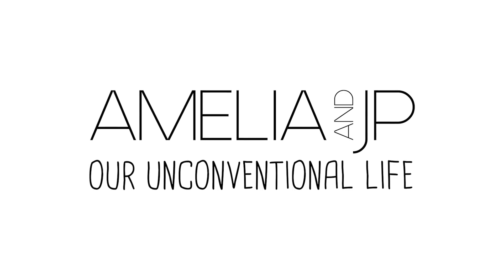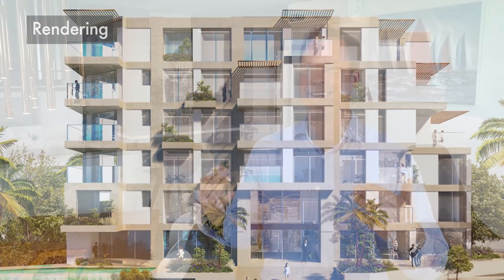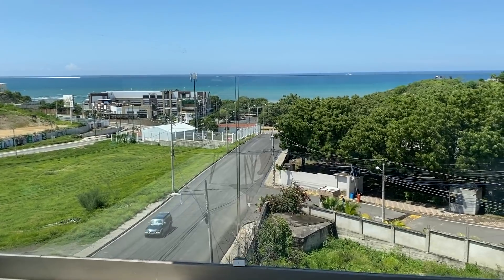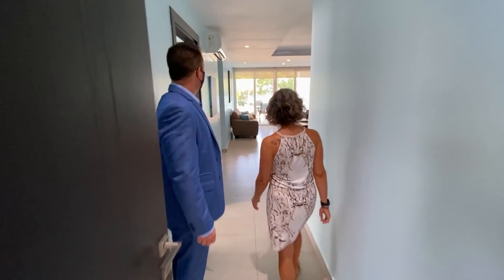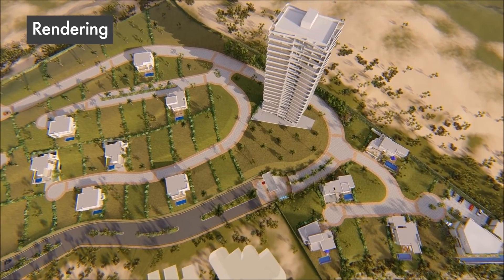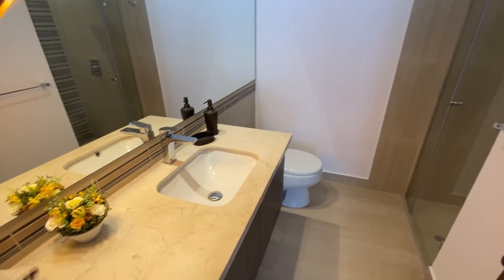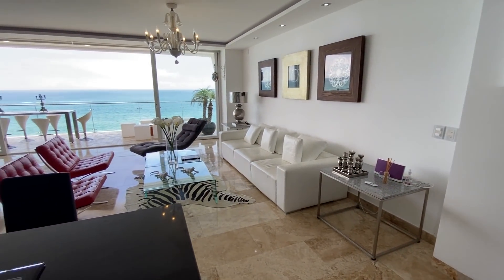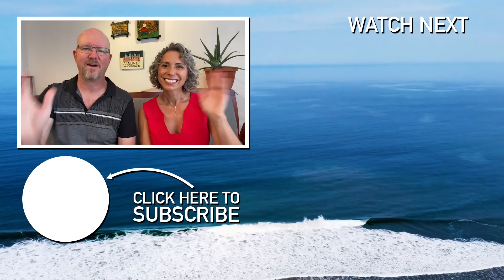Manta Ecuador Affordable Luxury Condos FOR SALE (Perfect for Expats!)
Amelia And JP VLOG 247: Magic mirror on the wall, who's the fairest of them all? Now we know!

In this video, Ryan Kelly from Ecuador Shores Realty in Manta Ecuador took us on a tour so we could film some affordable luxury condos for sale on or near the beach. We toured 4 properties and showed something for nearly every budget range.

If you would like to get in touch with Ryan and Tiffany, submit our referral form and we'll send an email introduction

Thanks to our patrons, we're able to continue publishing our YouTube videos for everyone to enjoy!

Our Unconventional Supporters:
Janet & Paul Stonestreet
Maité Duran
Paul Wilches
Connie Crew
Gary Peet
Joe Stratton
Jose and Alexandra Rivera
Audrey and Damaro Lewis
Leif Brogren
Bruce Leslie
Brian & Tonya Scott
Maureen Kelly
Deborah Linton
Susan & Rick Joyce
Kit Thornton